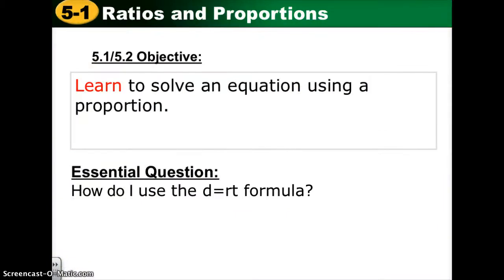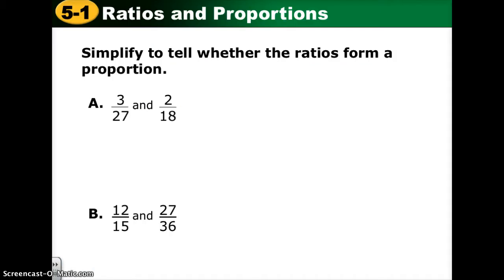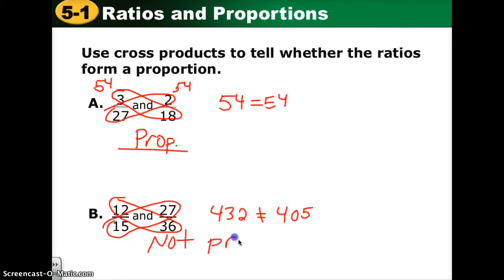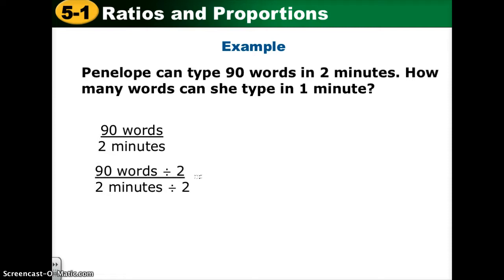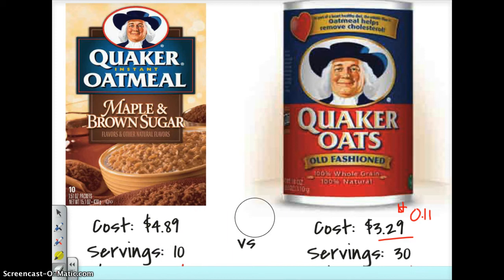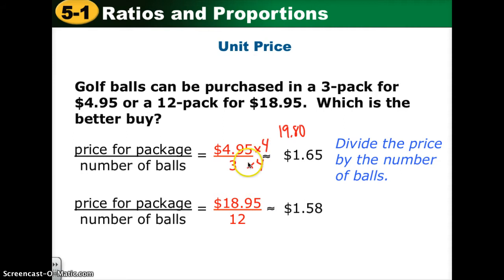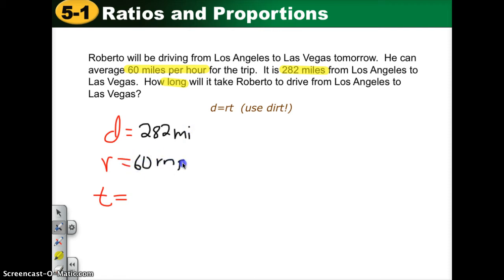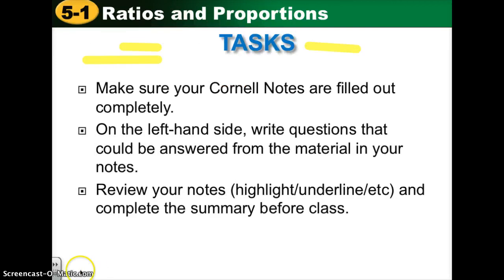5.1/5.2 Ratios/Proportions/Rates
5.1/5.2 Ratios/Proportions/Rates